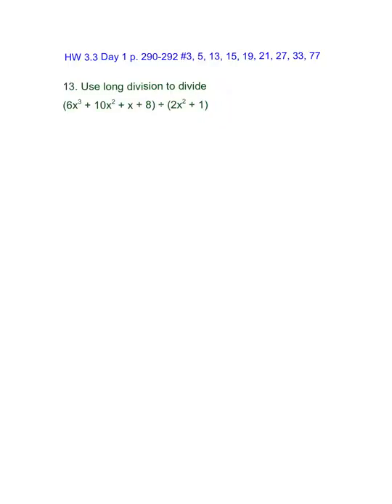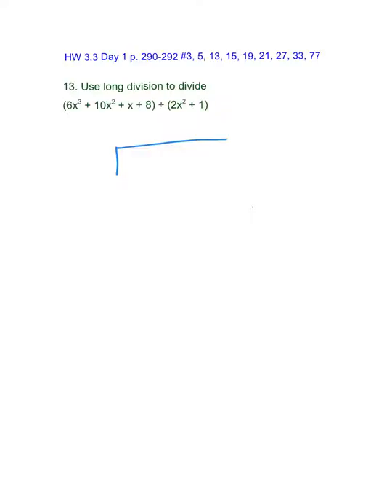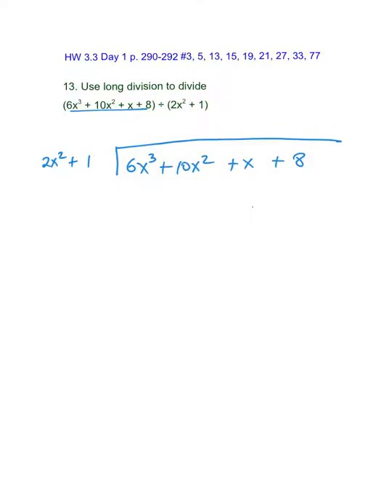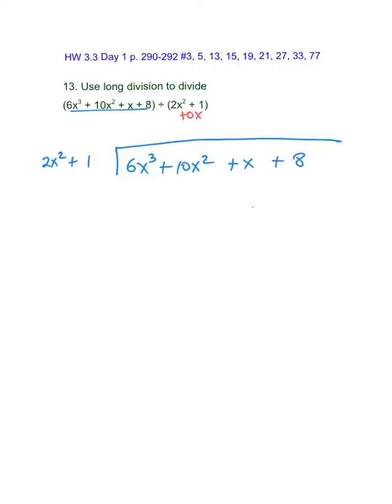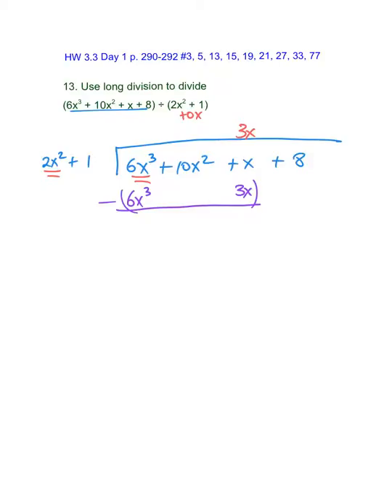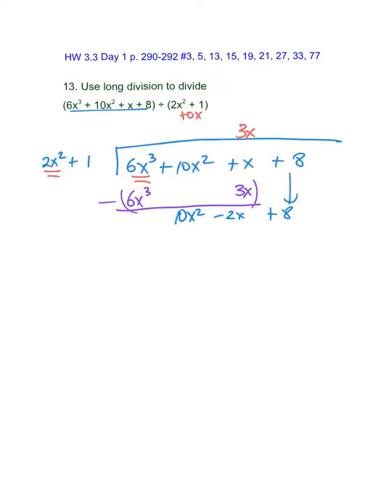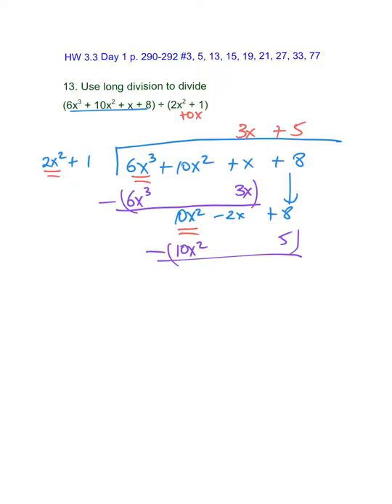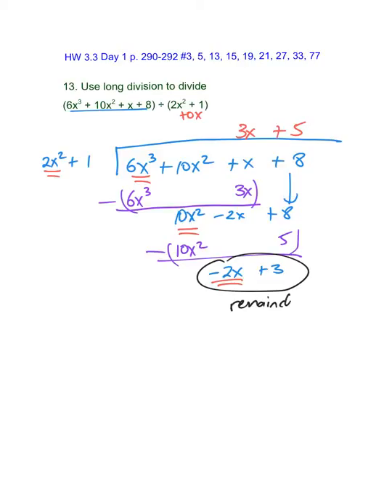HW 3.3 #13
Long division of polynomials with missing term in divisor.